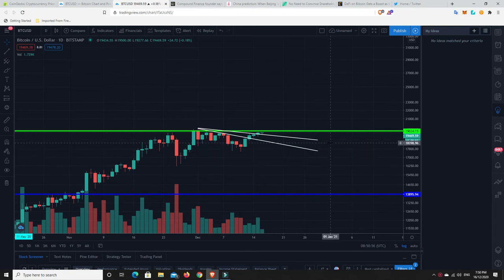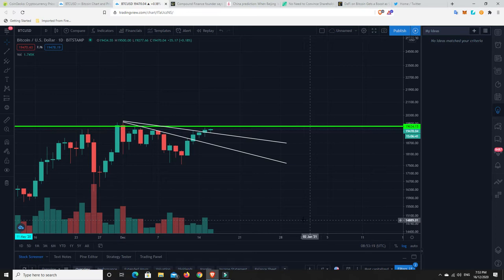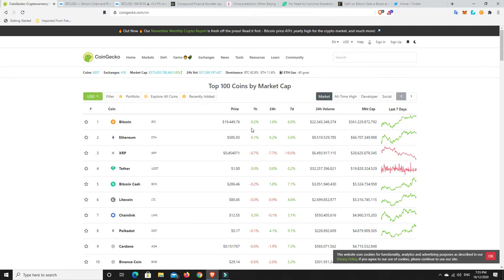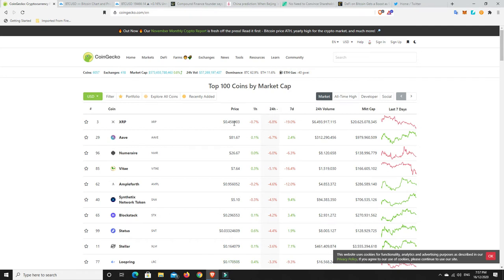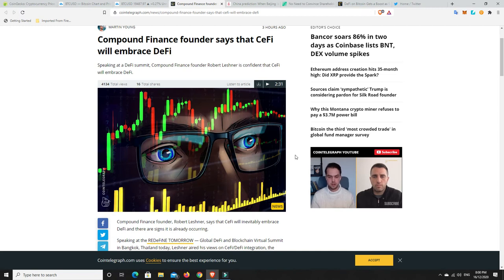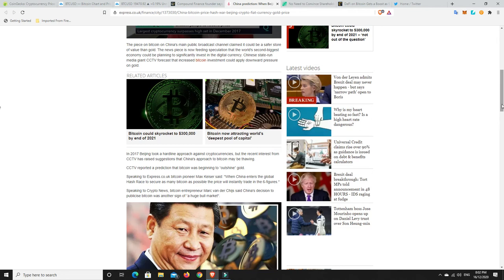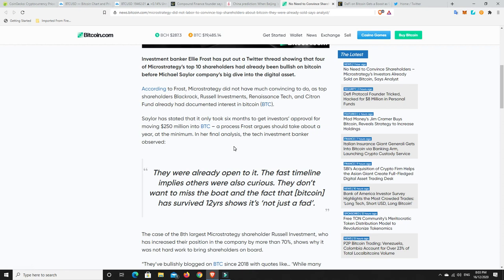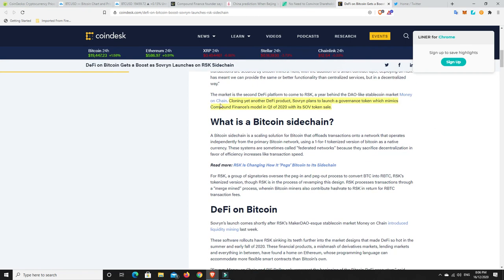Bitcoins in ranging pattern. Will big Chinese investment push it above $20K? DeFi on BTC side chain